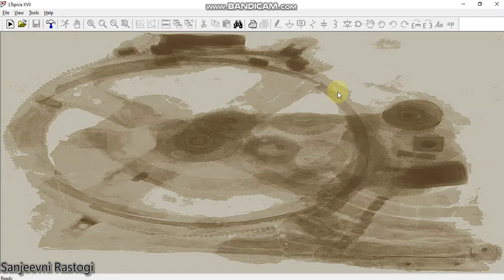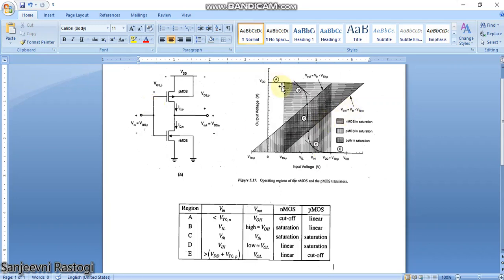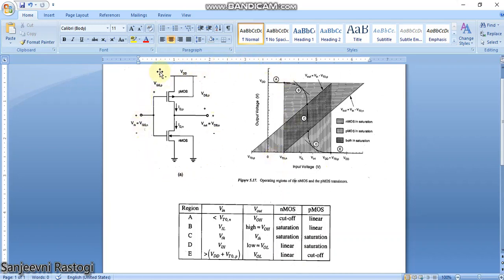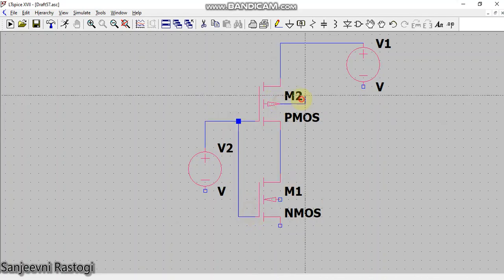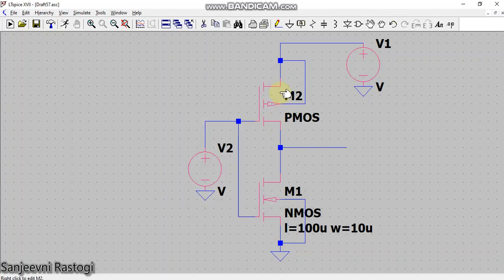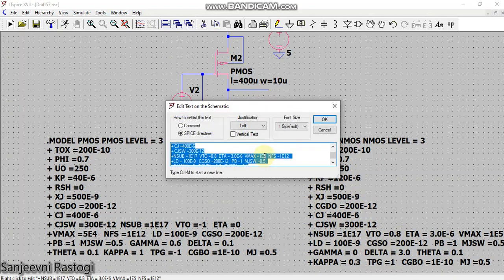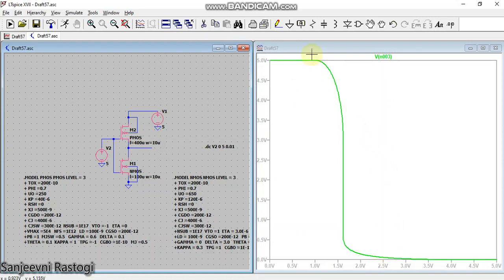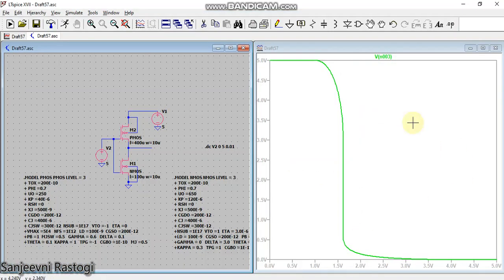CMOS Inverter VTC curve simulation in LTspice | How does CMOS Inverter work?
In this video, VTC i.e. Voltage Transfer Characteristic curve of CMOS is plotted in LTspice. The points A,B,C,D,E which are usually marked on VTC of CMOS in various CMOS Digital IC Design books, are also explained in the video.